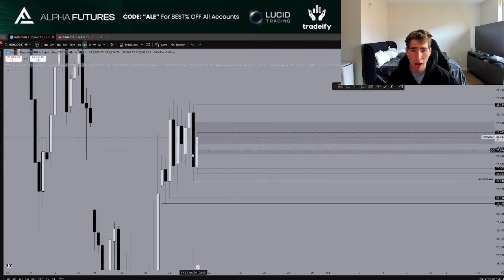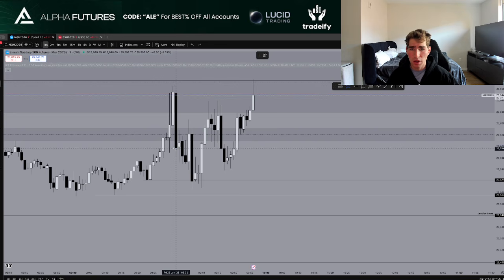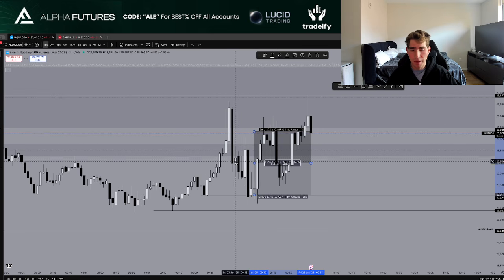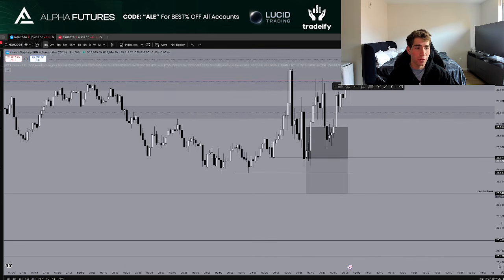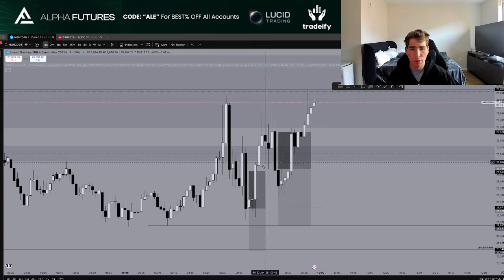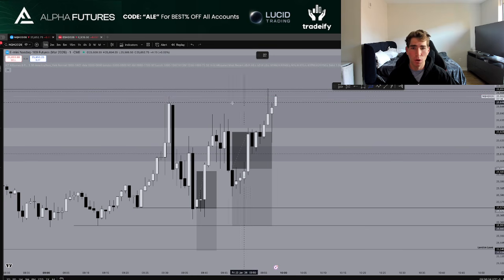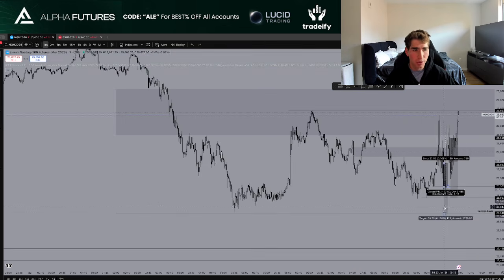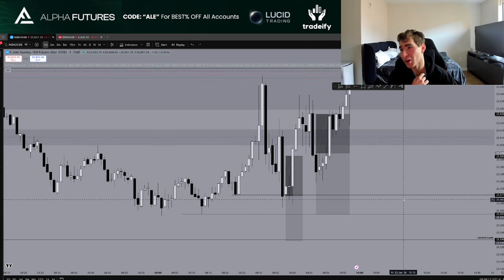How I Blew My Accounts Trading Nasdaq (Trade Recap)